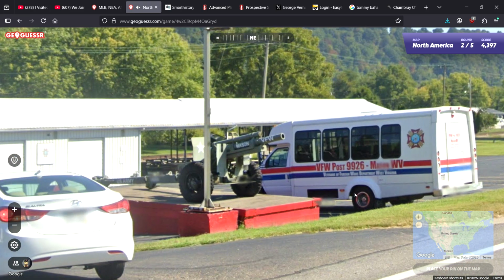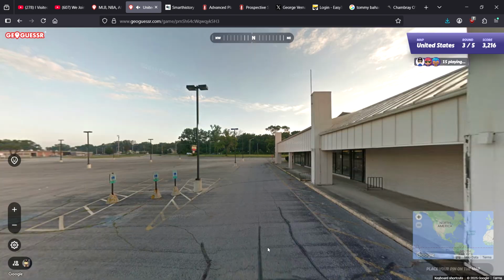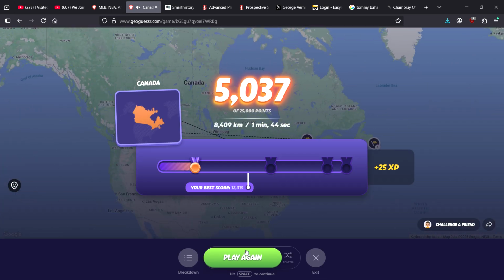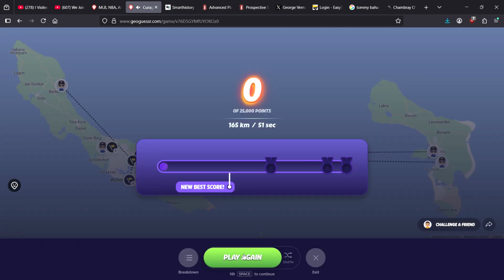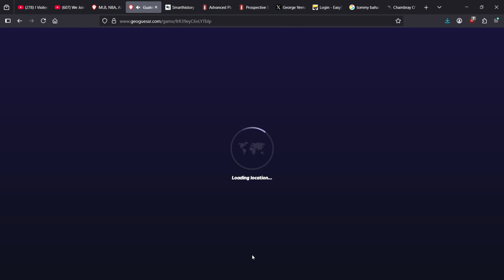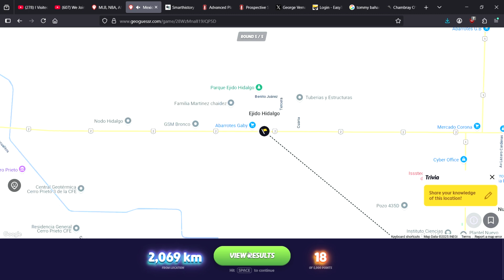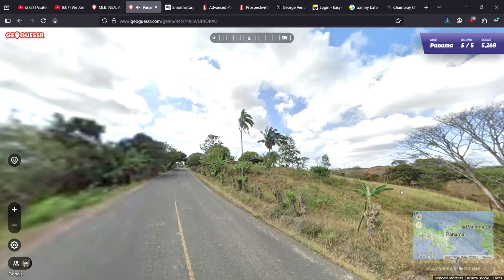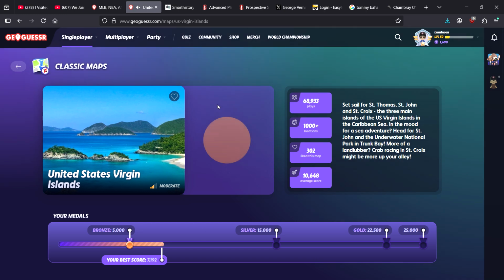Digital Exploration of the World by Continent in GeoGuessr Ep. 1: North America